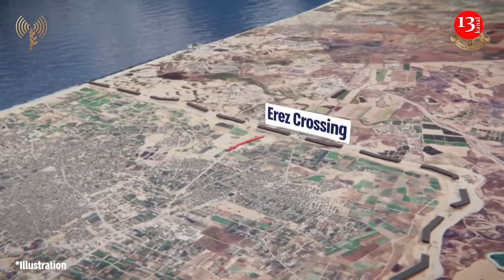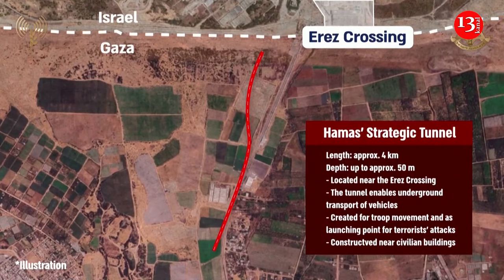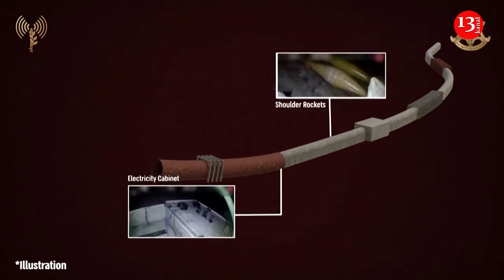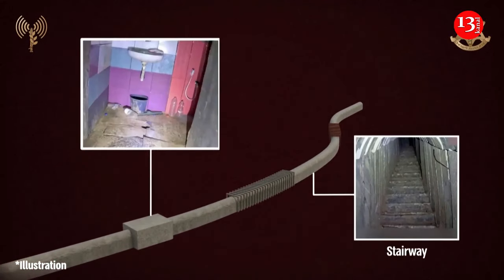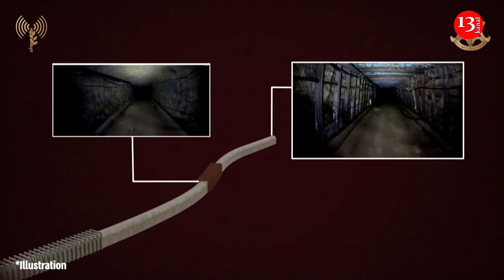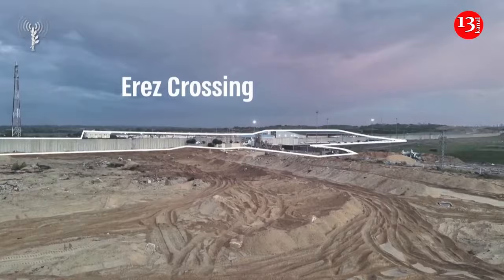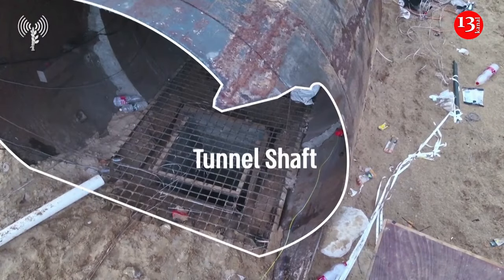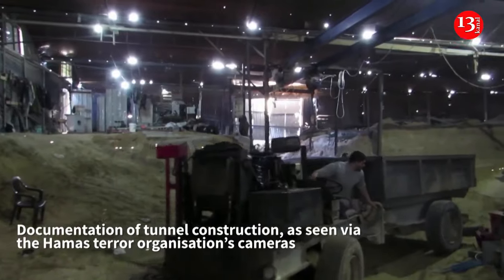Israeli army releases footage said to show newly-revealed tunnel